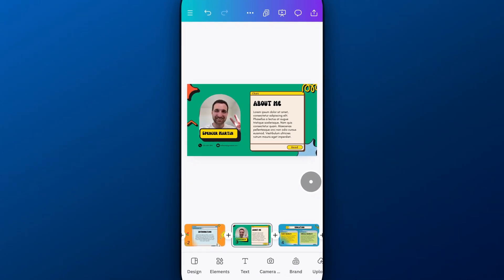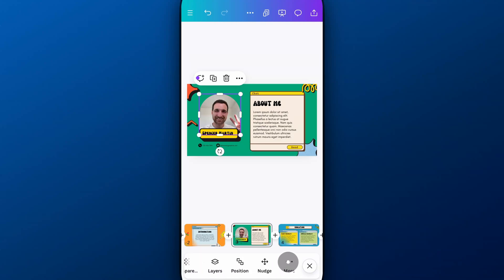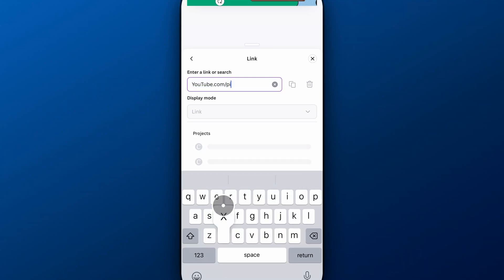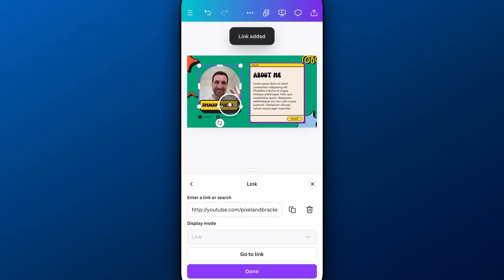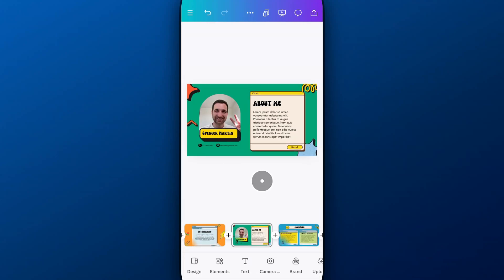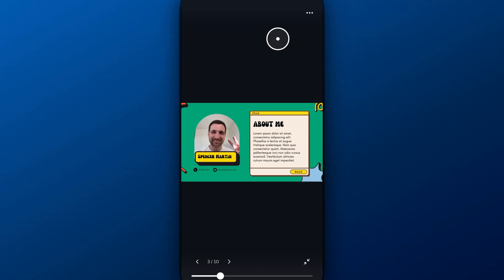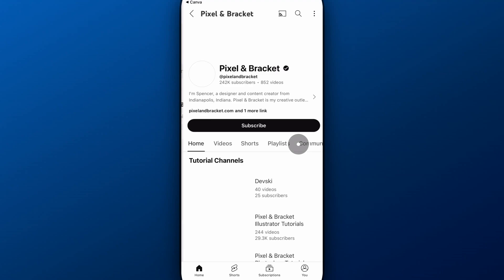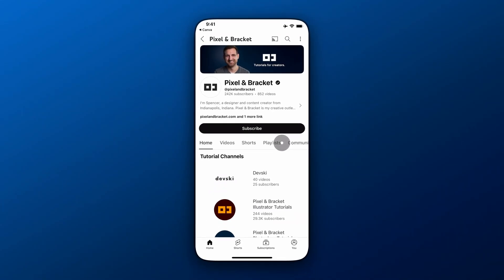How to Add Hyperlink to Image on Canva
In this Canva tutorial, learn how to add a hyperlink to images on Canva.